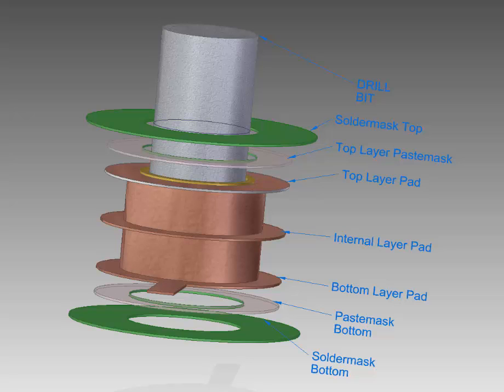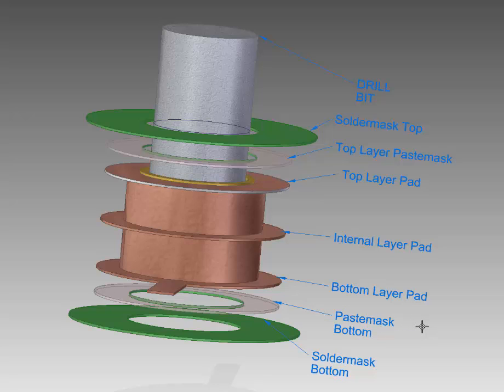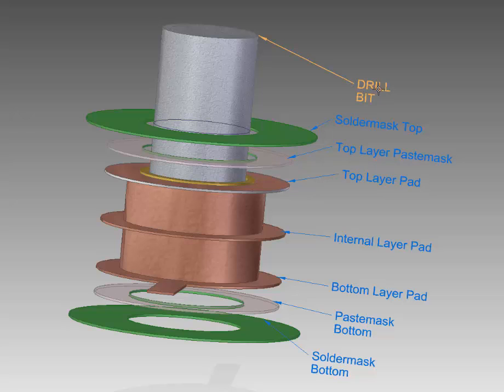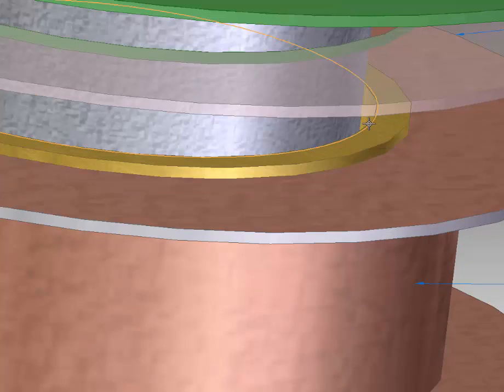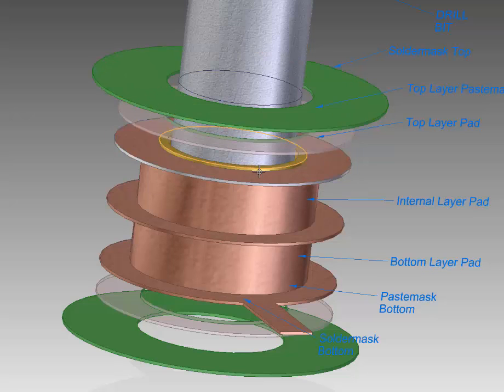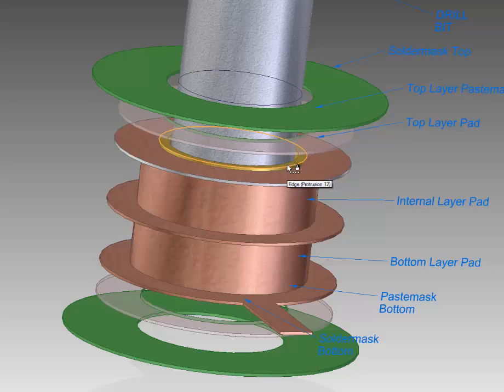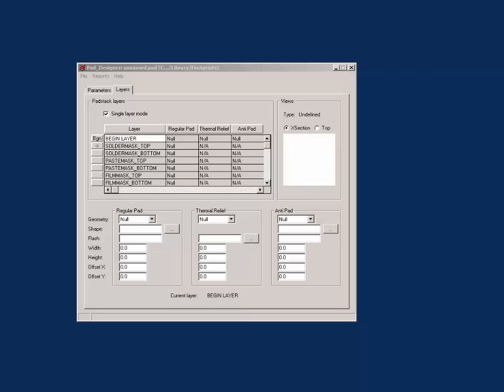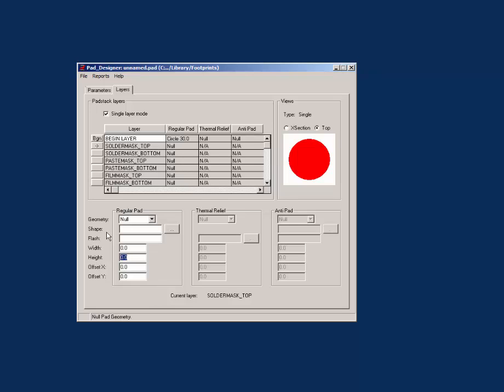Orcad Padstack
Made error in previous footprint creation video